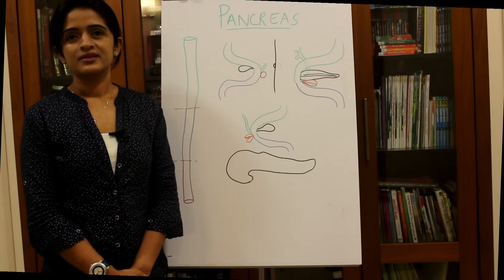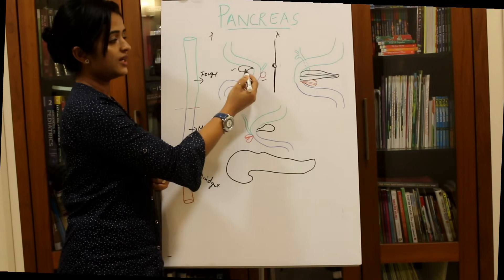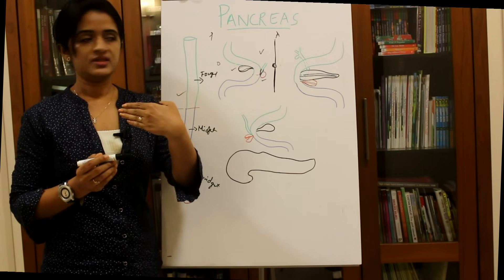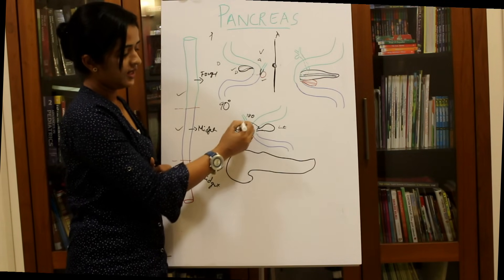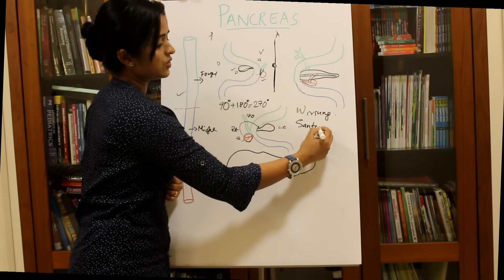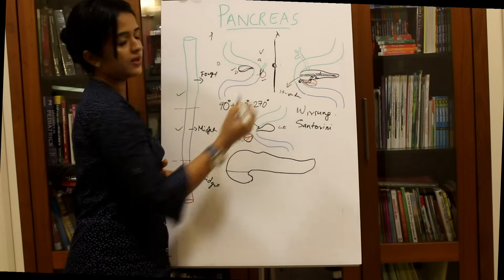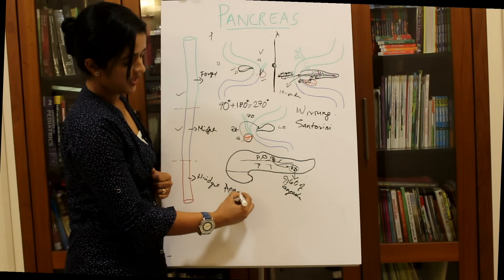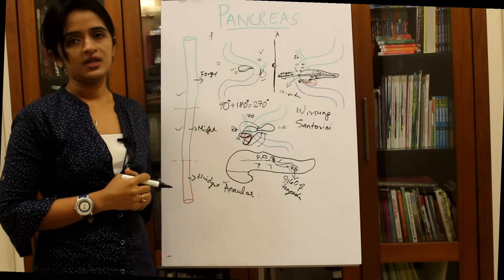DEVELOPMENT OF THE PANCREAS-HUMAN EMBRYOLOGY- DR ROSE JOSE MD DNB MNAMS